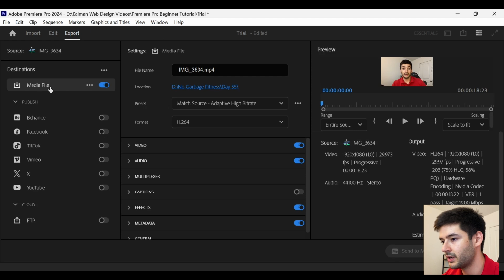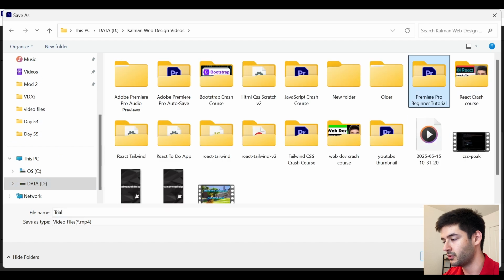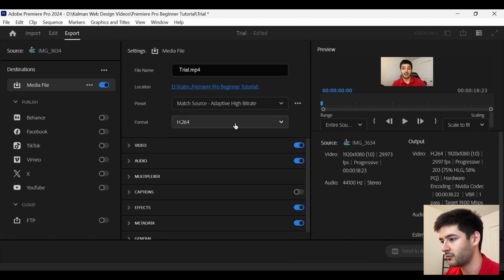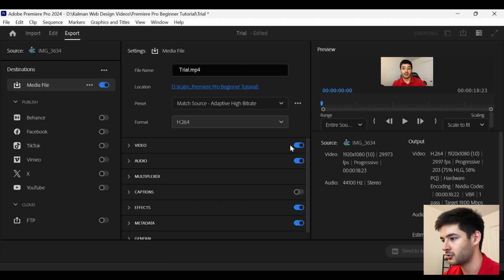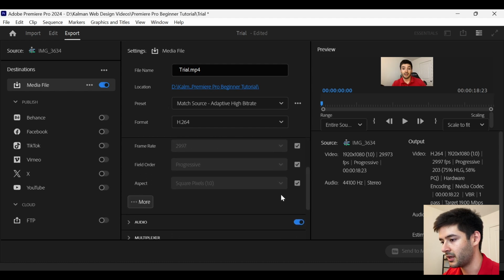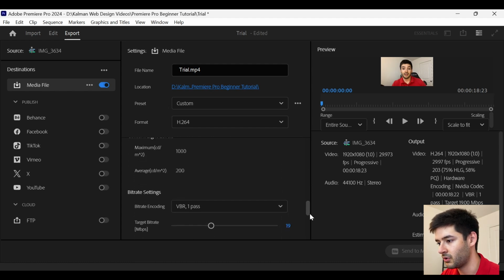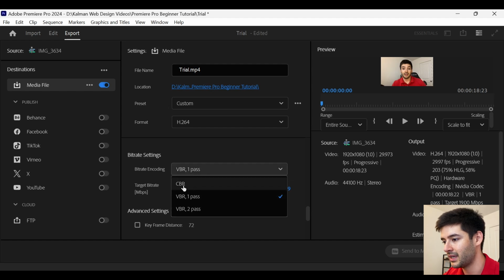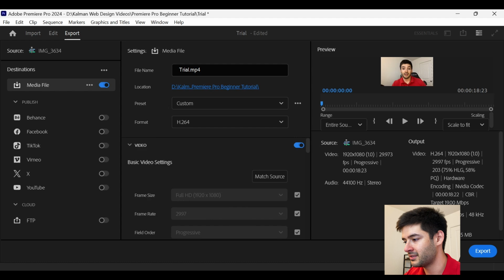How to Export Videos in Adobe Premiere Pro Without Problems (Beginner Tutorial)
How to export videos the right way — with the best settings for YouTube, social media, and high-quality playback. Avoid common export issues, fix playback glitches, and make sure your video looks professional every time.

🎯 Perfect for YouTubers, editors, filmmakers, and creatives using Adobe Premiere Pro (Creative Cloud 2025).

🔹 You’ll Learn:
The best export settings for high quality
How to use the Export tab & Media Encoder
H.264, bitrate, resolution, and format explained
How to avoid black screen, audio issues & glitches